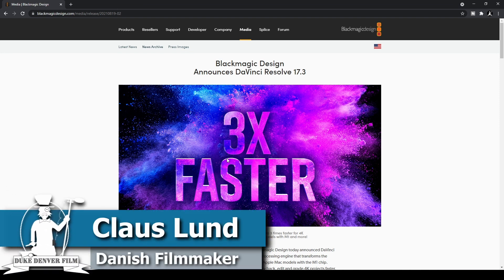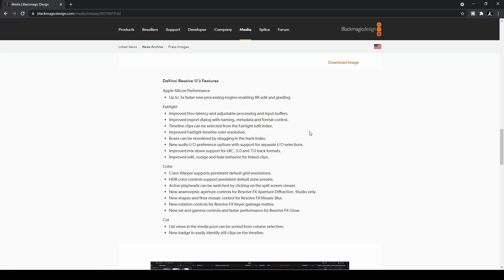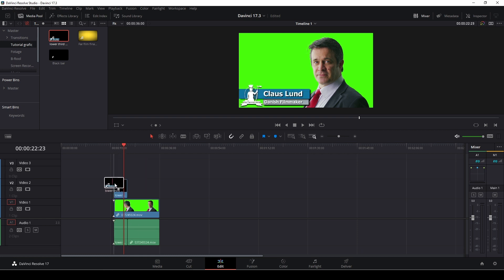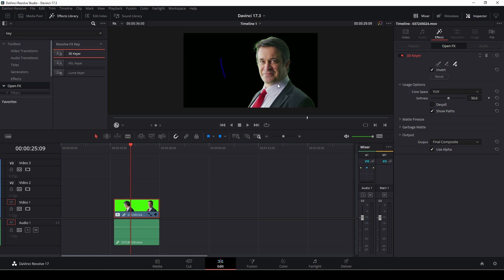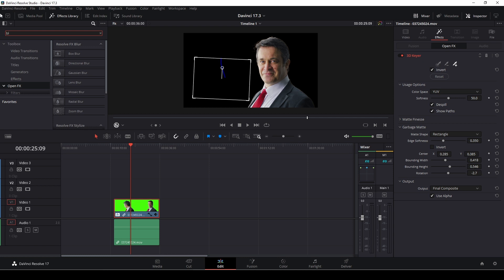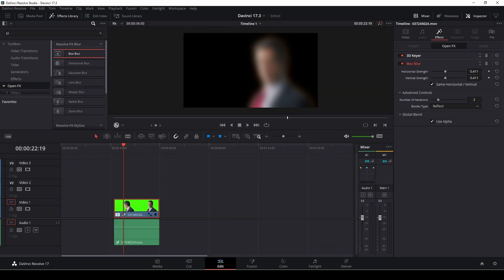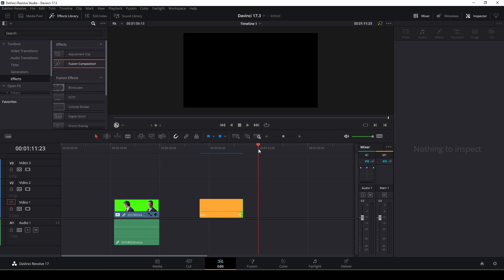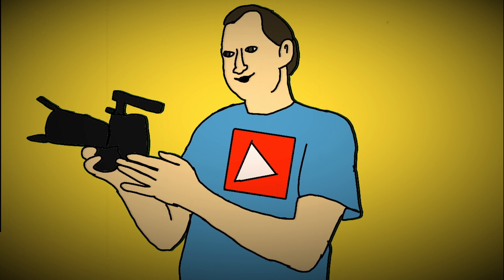Make Davinci Resolve faster with update 17.3 (Both for mac and pc)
In this new video we have a look at the new 17.3 update for Davinci Resolve. Will it make your machine faster ? and new features. If you liked this video take a look at this tutorial